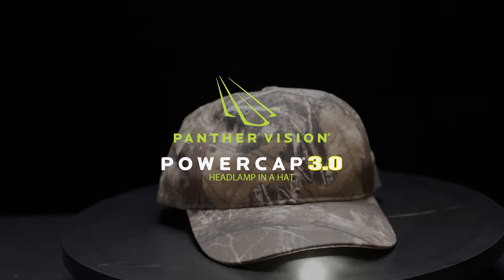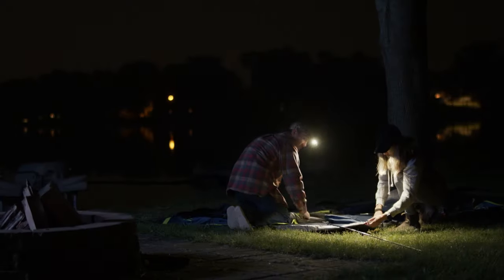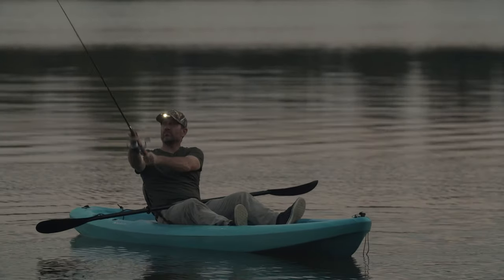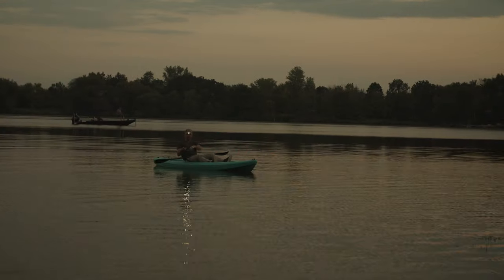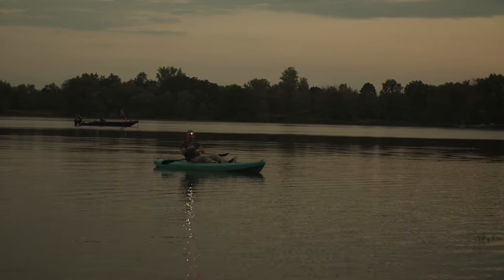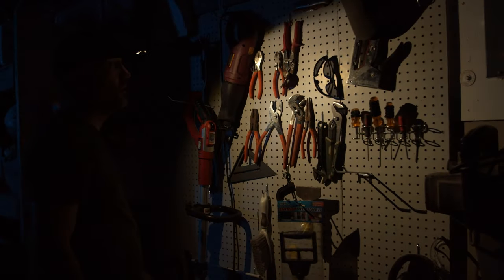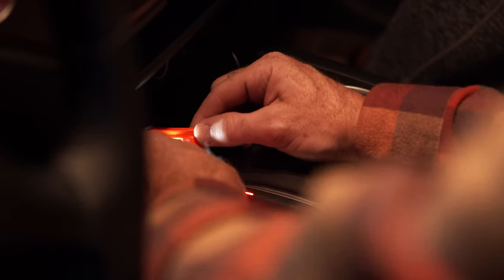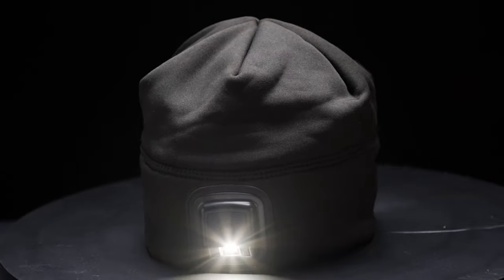POWERCAP Rechargeable 3.0 Lighted Hat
The latest innovation to the #1 Lighted Hat in the world from Panther Vision in the Rechargeable 3.0 POWERCAP LED Hat and Beanie.  Over 80 lumens of light output integrated into a high quality cap or beanie, 3 lighting modes, IPX4 Water Resistant and easy to use micro USB charging port.